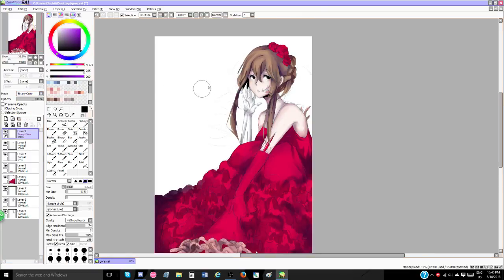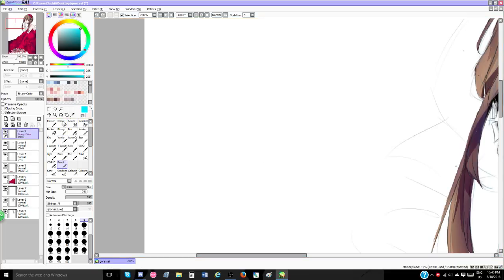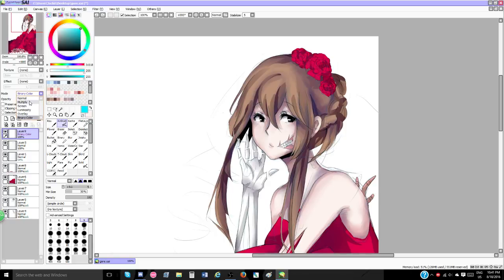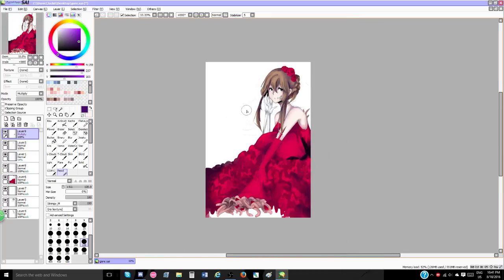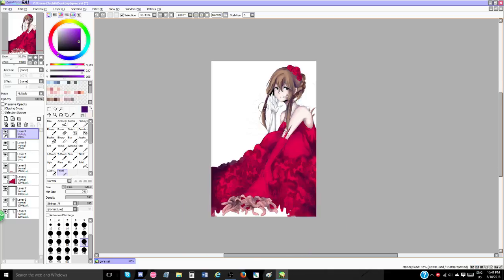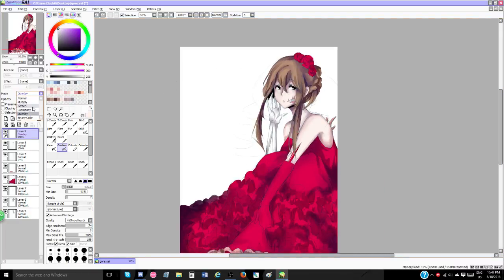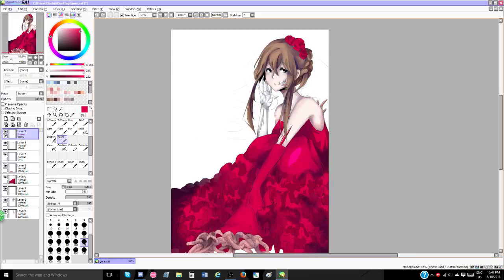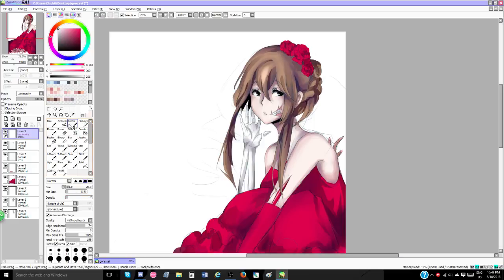[SAI Tutorial] Layer Settings + Speed Render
3:48 is the speedrender timestamp

e v e another quick talk about the layer settings in sai